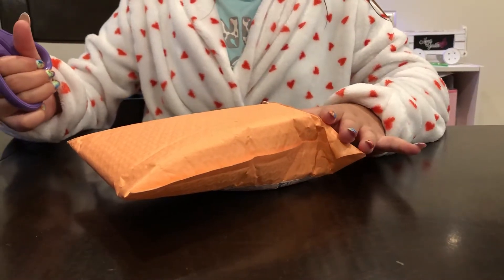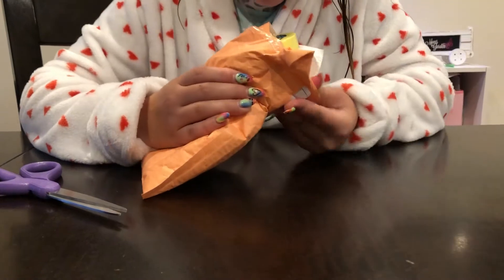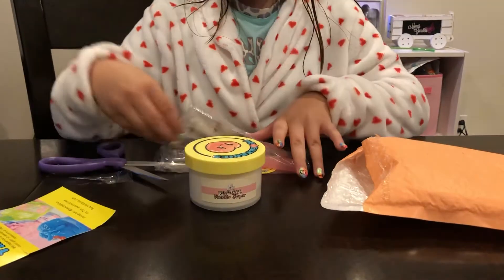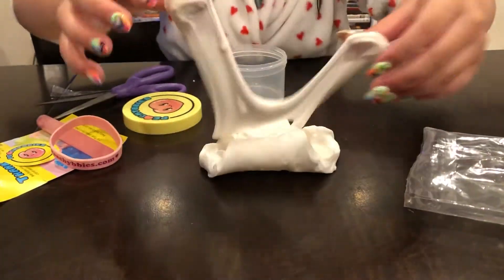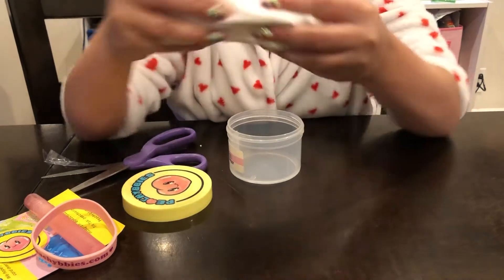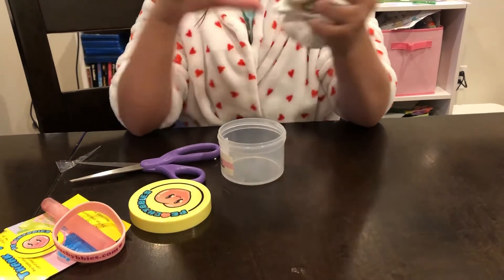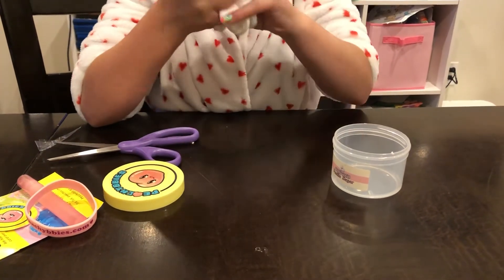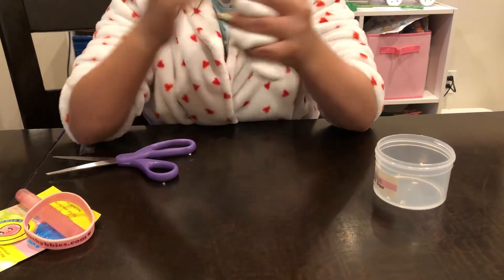PeachyBbies slime whipped vanilla sugar thanks so much peachyBbies